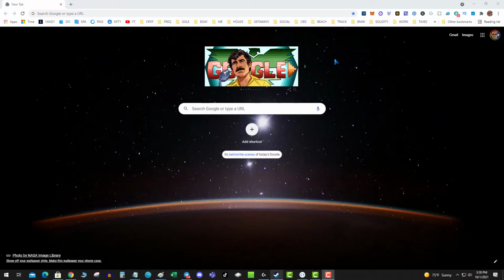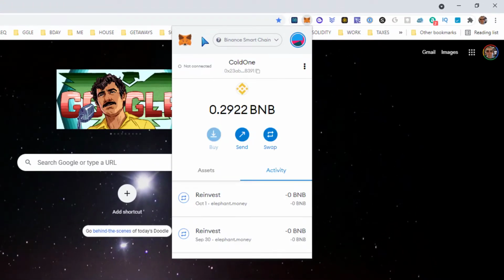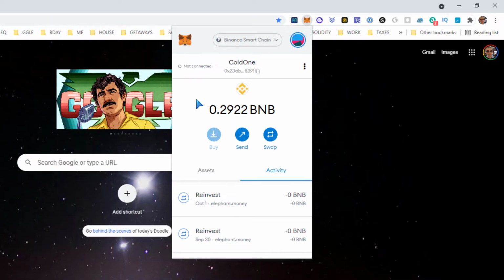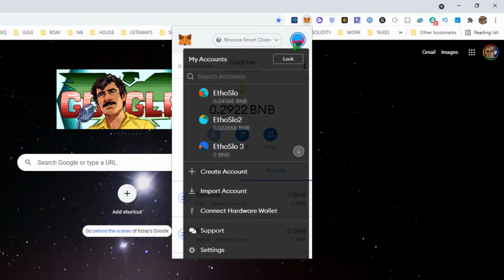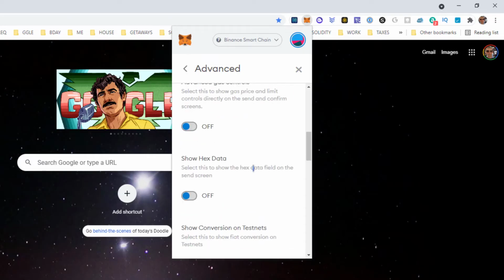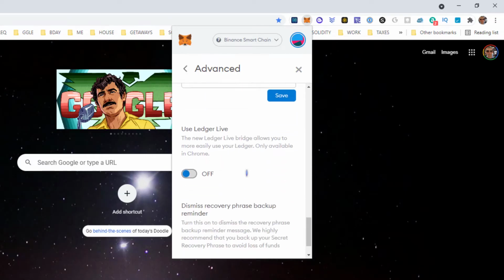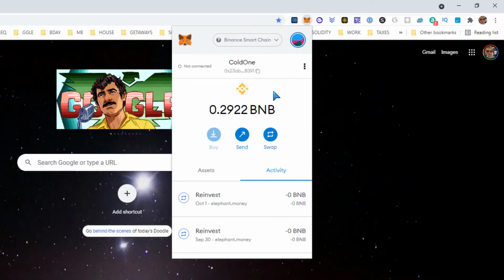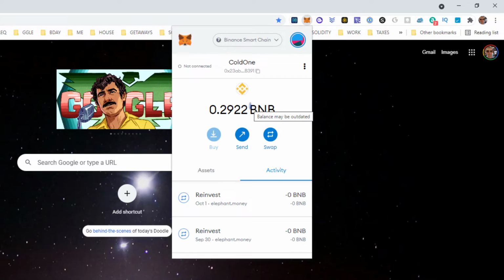Ledger Not Working With MetaMask in Google Chrome - Enable Ledger Live Bridge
This video will focus on failed transactions when using Metamask with your Ledger Hardware Wallet.
** Key Notes **
1. Ensure Contract Data is "ALLOWED" on the actual Ledger under settings.  This resets after updates to the device.
2. If using Chrome, Turn on Ledger Live Bridge in Metamask under advanced settings.
3. Open Ledger Live.  Perform your Transaction, when popup asks to allow Ledger Live Bridge Allow.
4. Once complete, you can disconnect the bridge.